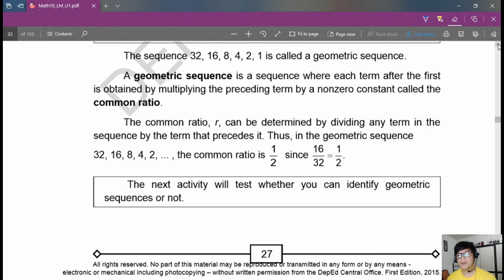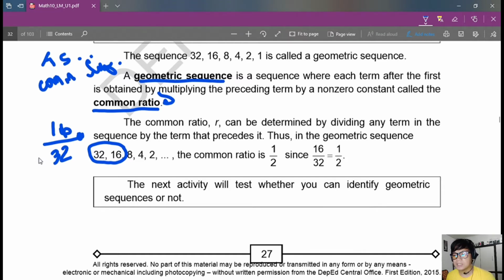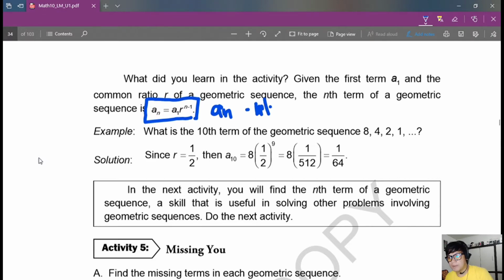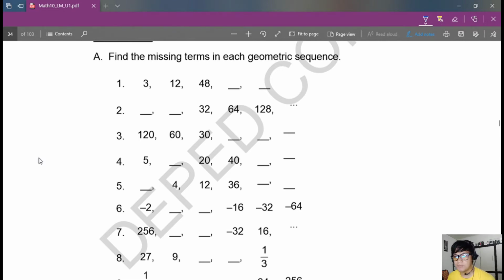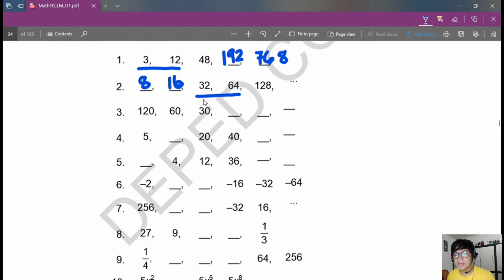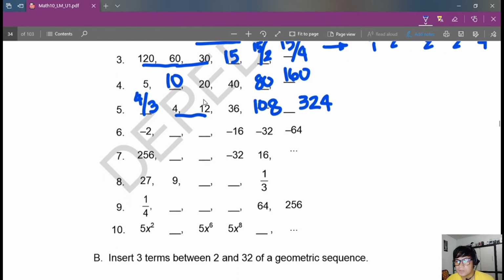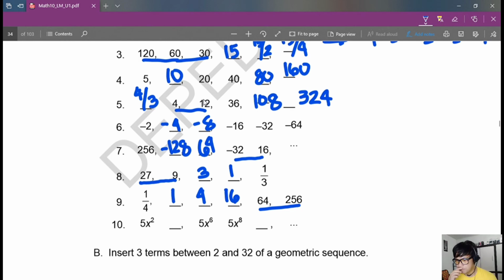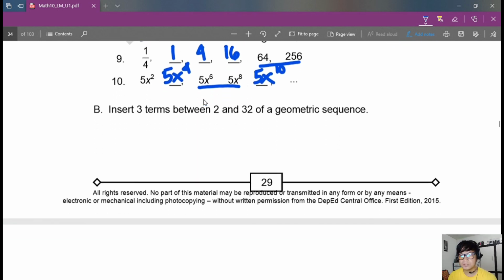Grade 10 Math - Geometric Sequence